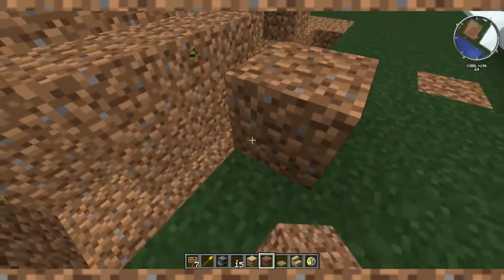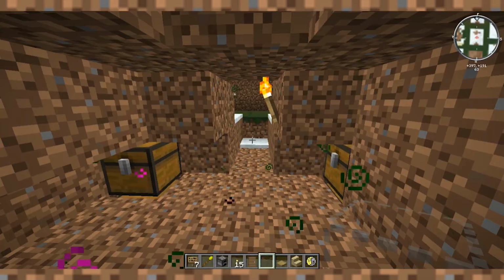Let's Mod Millenaire, the Inuits. -X- E10S2! Modded Minecraft